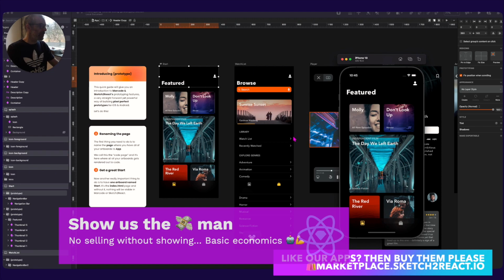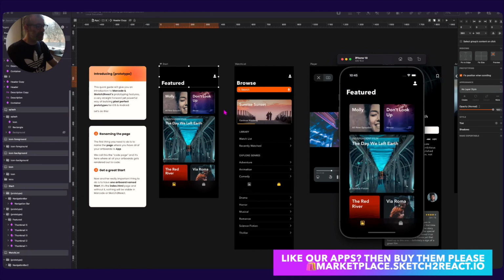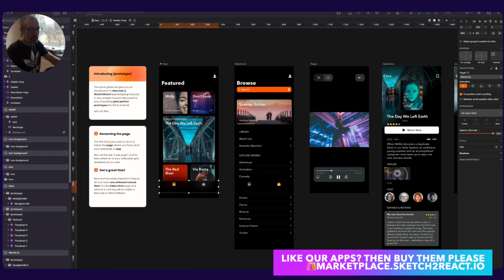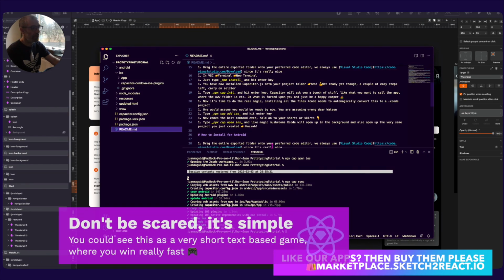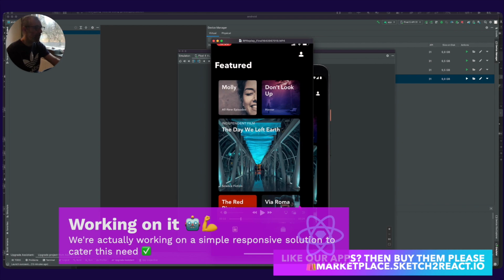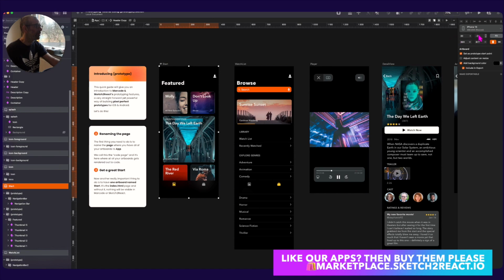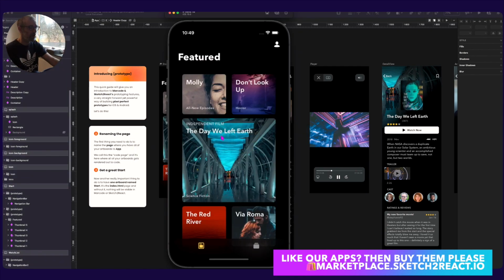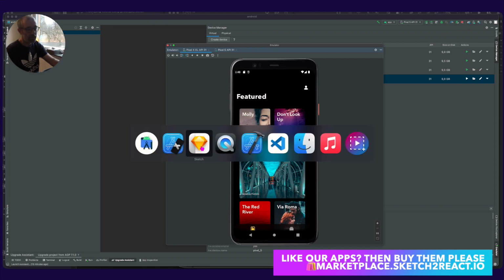Build pixel perfect prototypes inside Sketch, export to iOS, Xcode and Android Studio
We take a deeper look at our new prototype component for Sketch2React Beta 2022 and our upcoming new app, Marcode.

We use the world famous Ionic Capacitor build system to pull this off.

Like our apps? We are 100% self funded and we do not survive without sales.

You can build things from scratch, use custom code or just use one single component. We believe in the power of choice, and you have plenty. No coding skills required, just simple markup. Works with latest Sketch and Icons8 Lunacy apps for Mac.